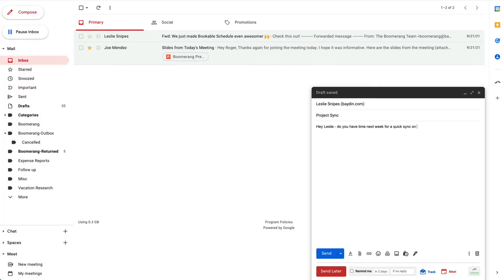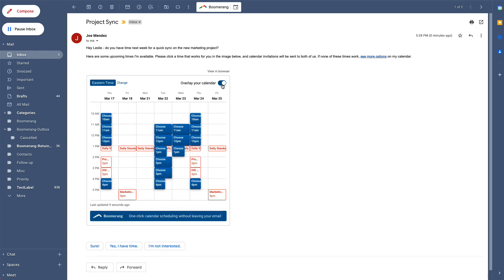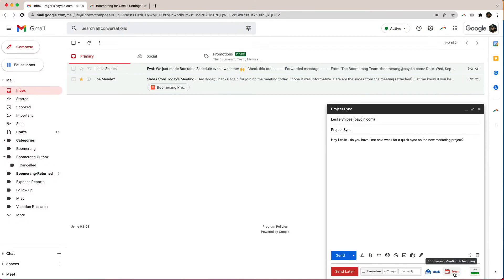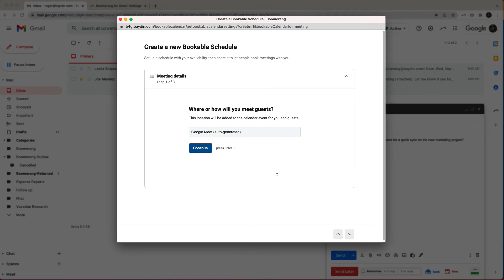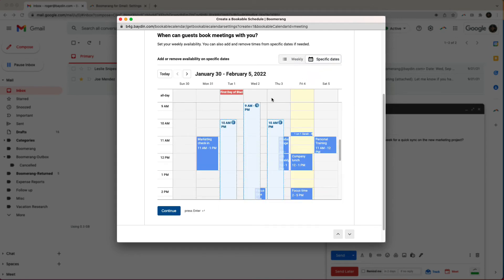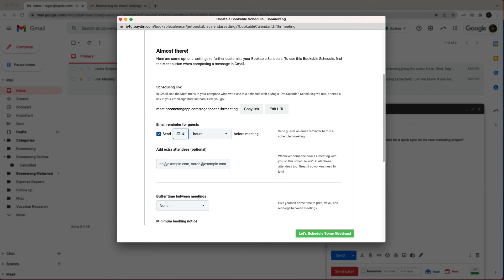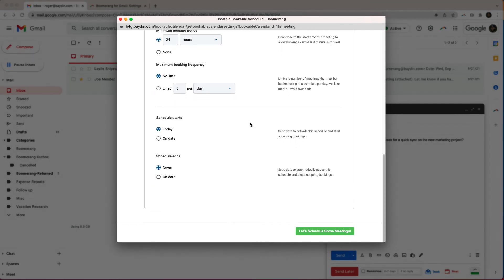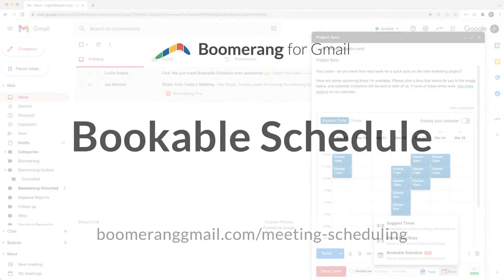Bookable Schedule Walkthrough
With Bookable Schedule, set up a schedule of available times and share it with as many people as you like. Supports multiple-calendars, Zoom and Google Meet integration, dual time zones, and more.
Best of all, its included with Boomerang for Gmail!